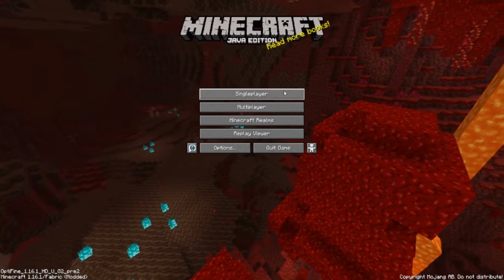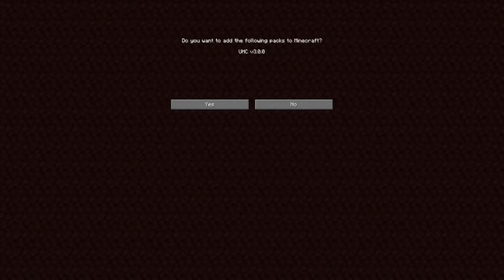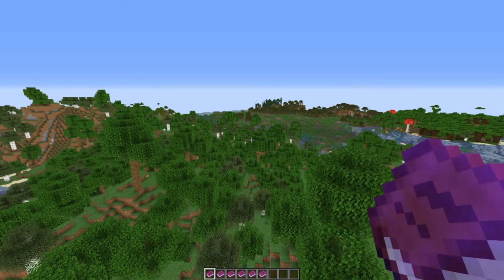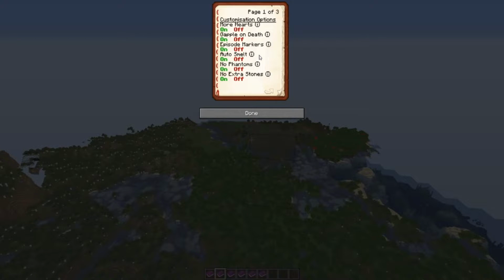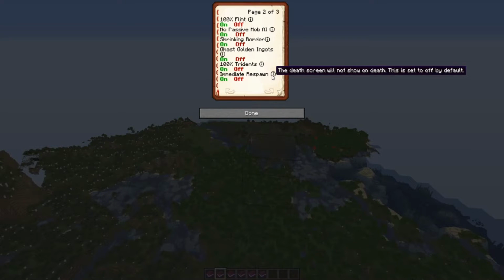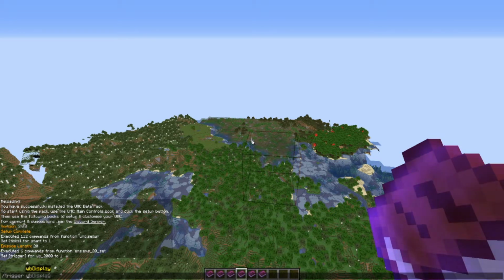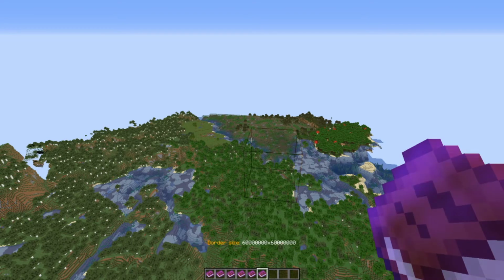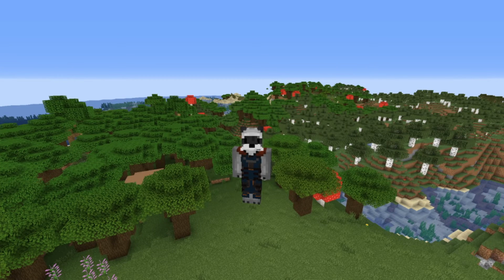Showcase | UHC Data Pack v3.0.0 (1.16+)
In today's video I showcase the new update to the UHC Data Pack version 3.0.0! The changelog and the download can be found on the planet minecraft page linked below!